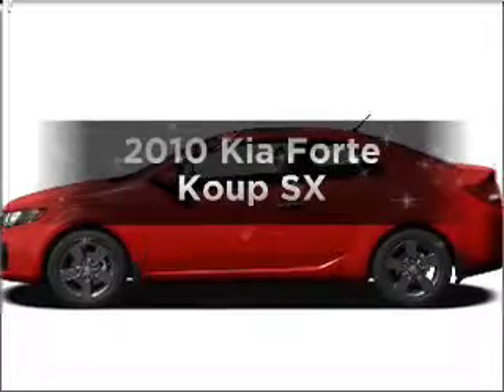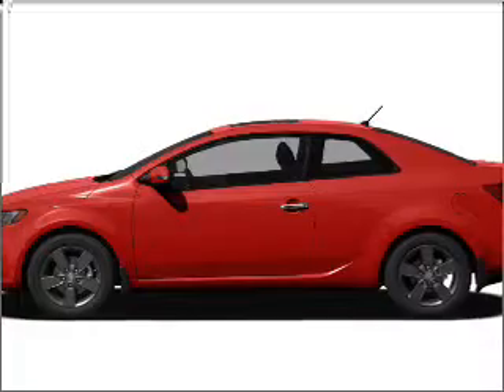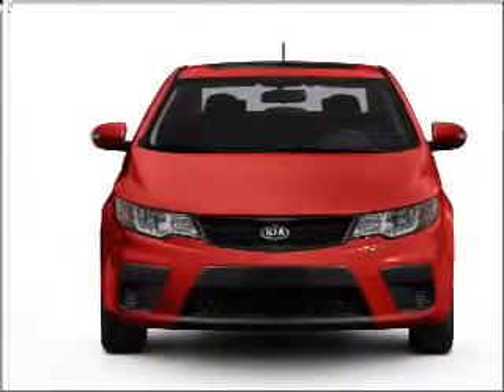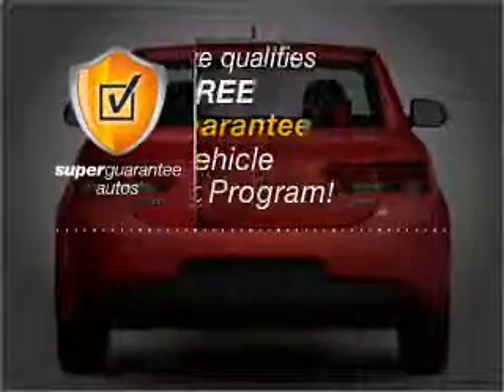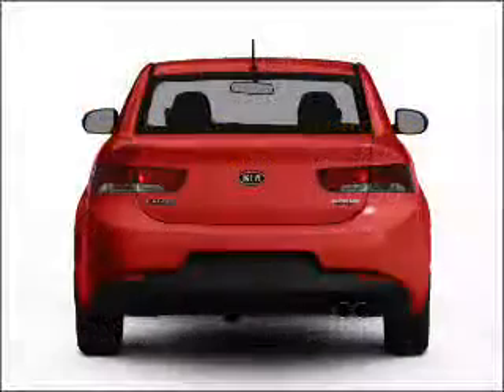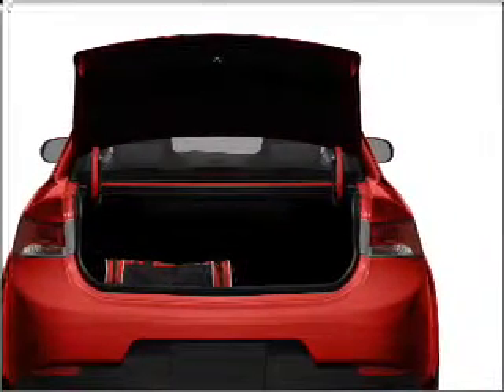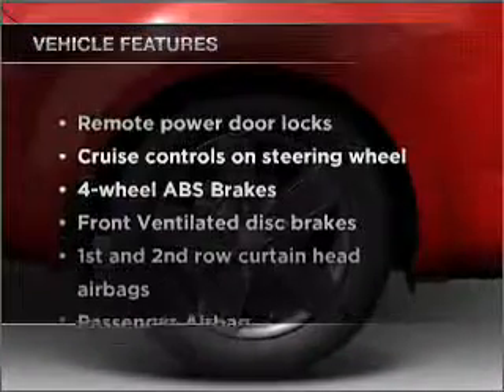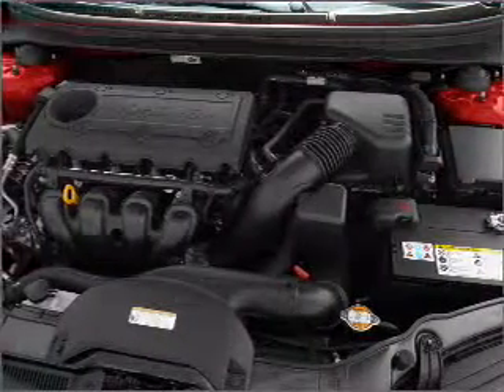2010 Kia Forte Koup - Longwood FL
Year: 2010
Make: Kia
Model: Forte Koup
Trim: SX
Engine: 2.4 liter inline 4 cylinder 16 valve
Transmission:
Color: Bright Silver Metallic
Mileage: 21
Address:
615-625 N Hwy 17-92